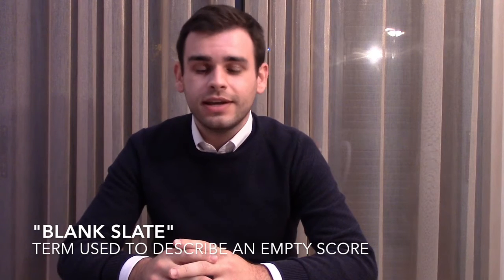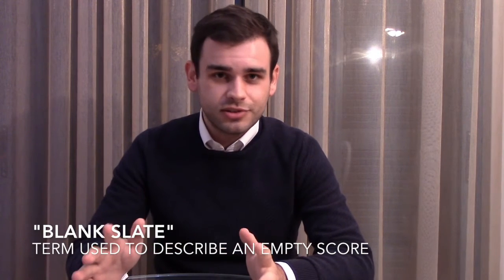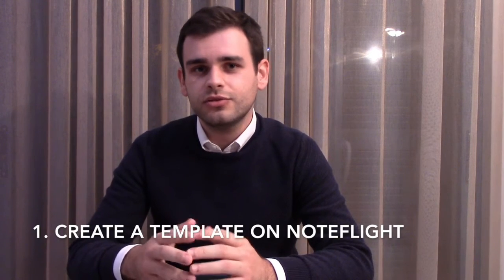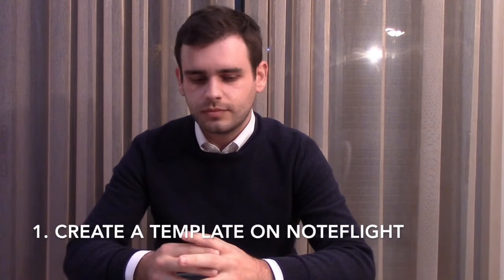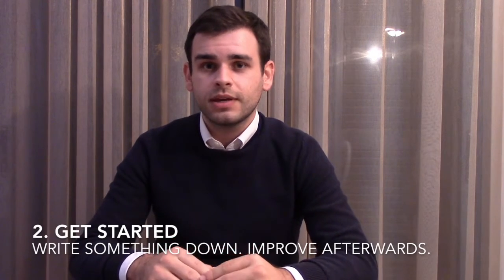Introduction To The Noteflight Online Composer's Workshop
André Miranda, Film Composer and Orchestra Producer, gives some great tips on getting started with your composition.

This video is part of the Free Online Composers Workshop, running from October 17-November 21, 2016.